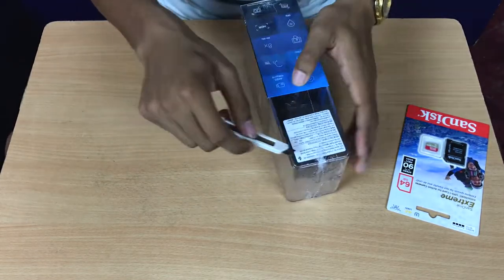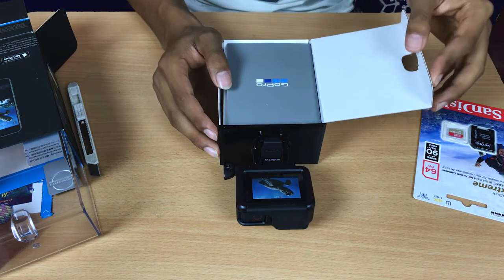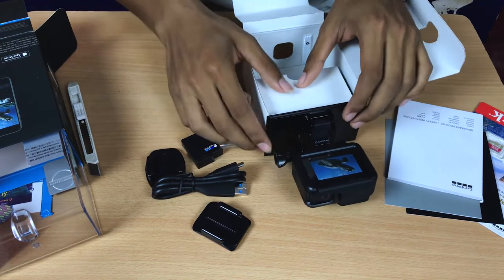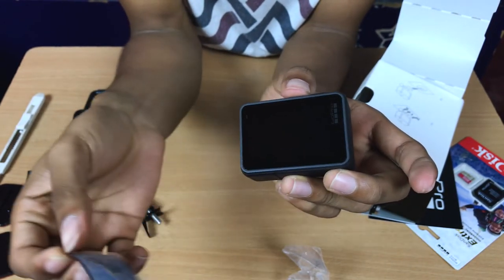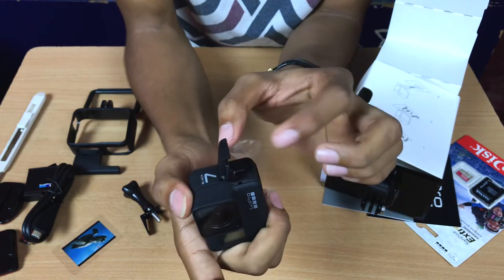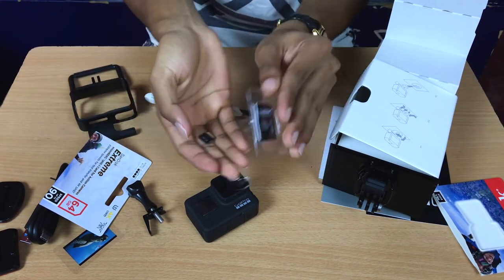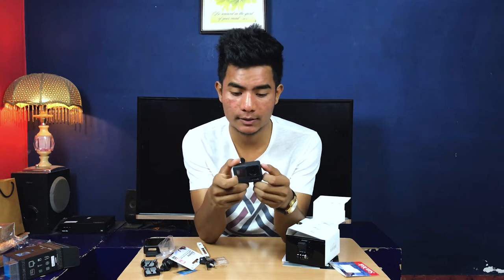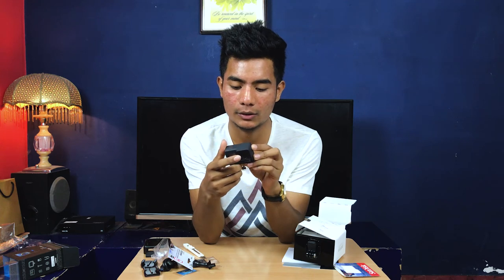GoPro Hero 7 UNBOXING | Is this what you really need ?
Mic : Boya BYM1
Camera : iPhone 7
Laptop : MaCbook 15inch 2015
Software : Adobe Premiere Pro 2018 CC